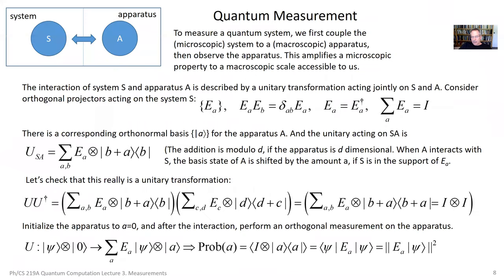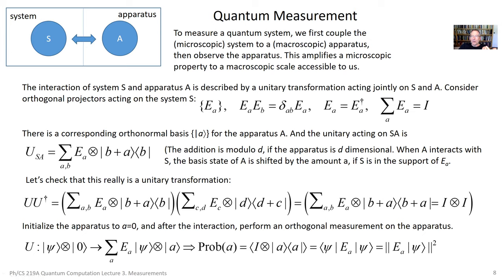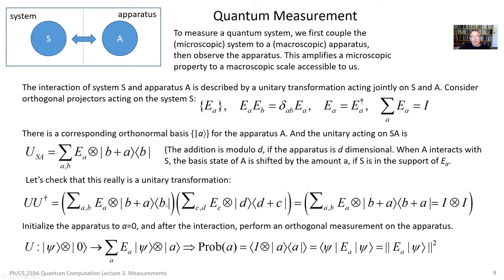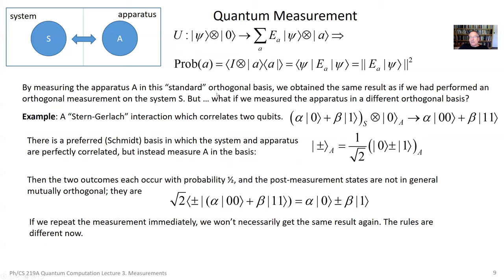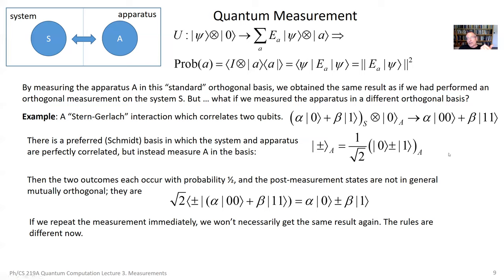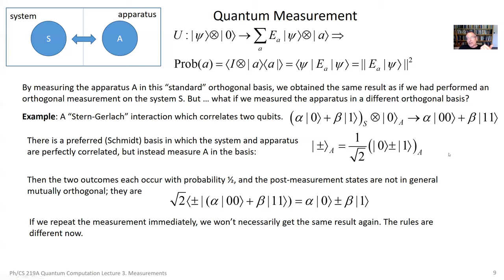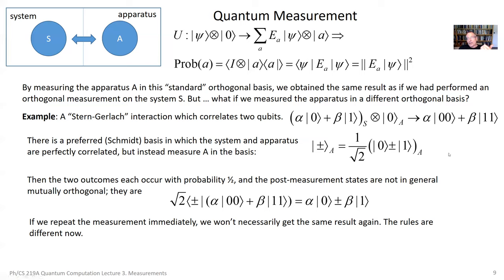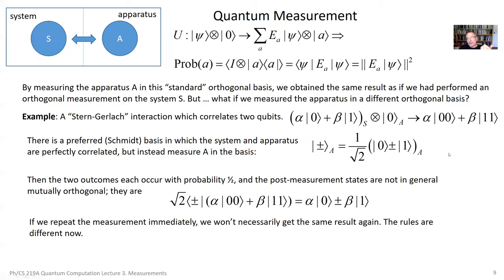Ph CS 219A Lecture 3B Measurement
Physics / Computer Science 219A at Caltech: Quantum Computation
Lecture 3, part B: Convexity, HJW theorem, generalized measurements
Lecturer: John Preskill
Lectures were recorded in Fall 2020.
Slides for each lecture are available at the course website.